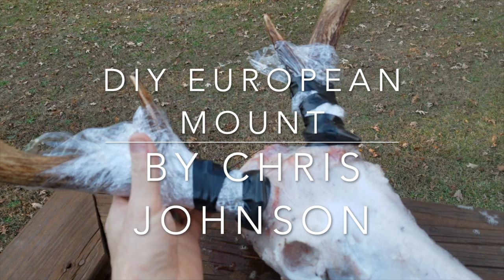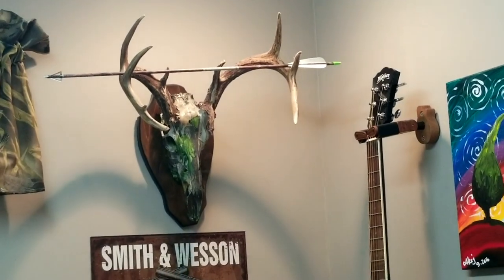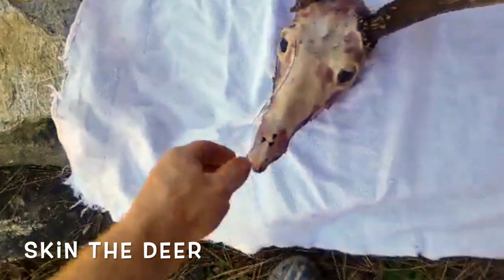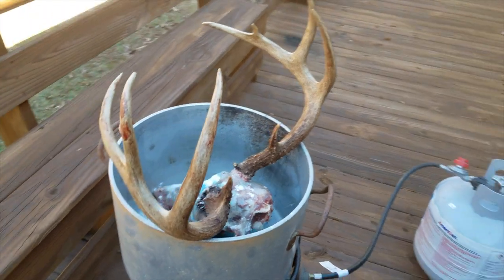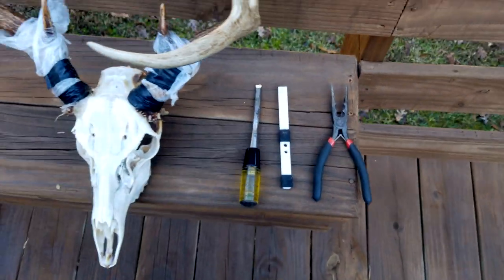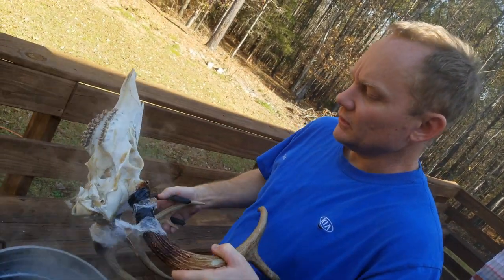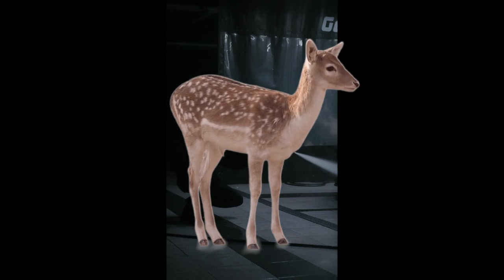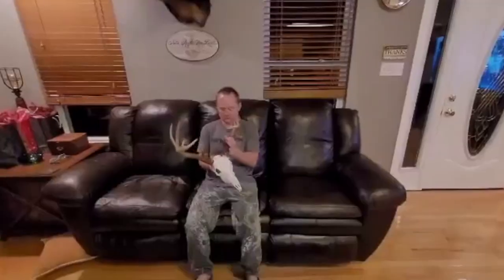DIY European Mount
In this episode Chris Johnson shows you how he made a DIY European Mount.
It took a couple of days to make the mount... 3 days tops

entertaining
artsy